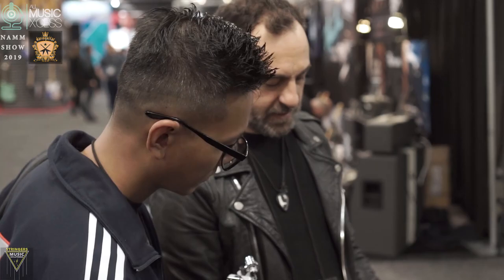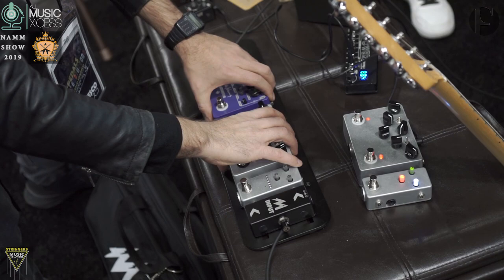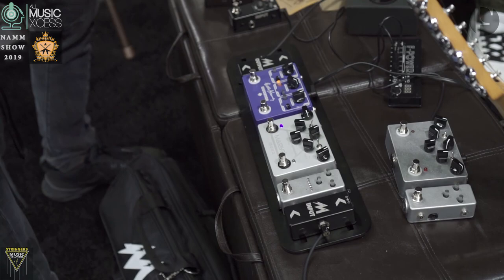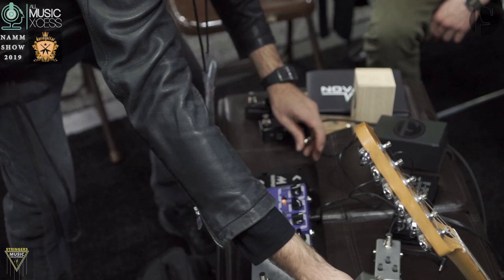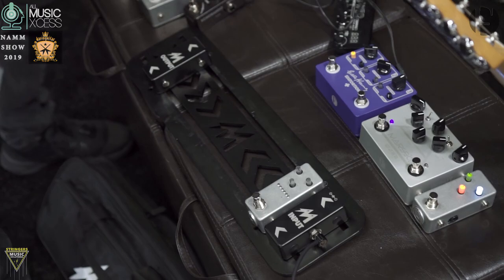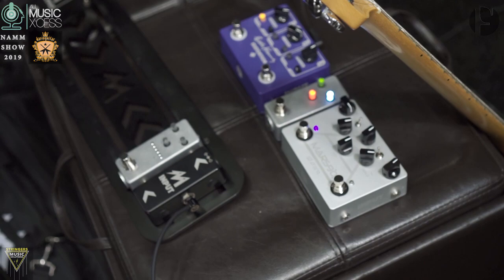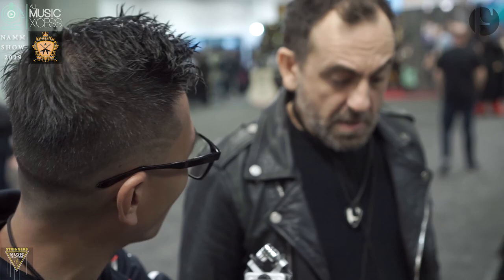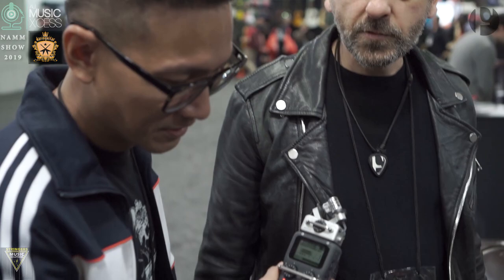F-Pedals EXTENDED At The NAMM Show 2019 | Francesco Sondelli | NEW PRODUCTS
We visited our friend, Francesco Sondelli, the founder of F-Pedals at The NAMM Show 2019.

Finding yourself troubleshooting which patch cable(s) having an issue on your pedalboard? Such a hassle isn't it? With the new product line of pedals created by Francesco, they can be hooked up with regular cables or simple by using the magnetic system which already installed on both sides of the pedal(s). Seriously it's pretty neat!!!

In this video Francesco will explain how the system and the new pedal work.